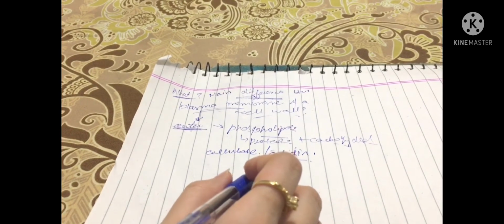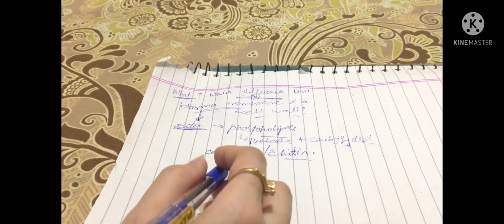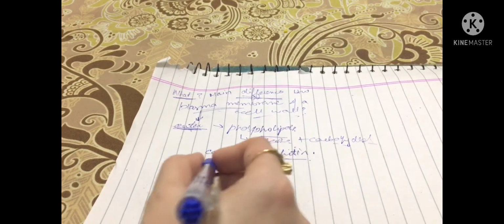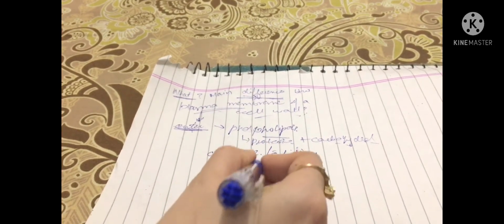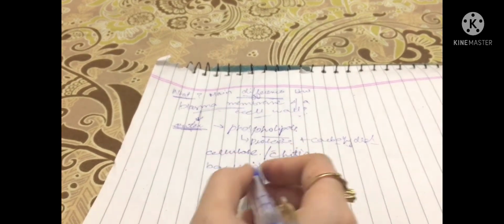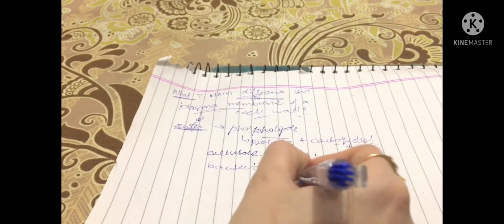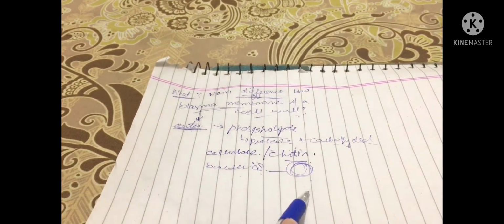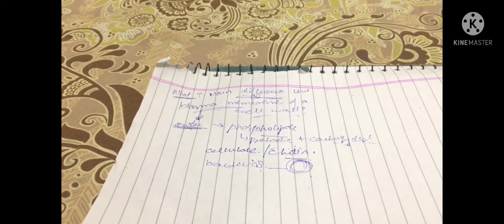What is the Difference Between Plasma Membrane and a Cell Wall ?